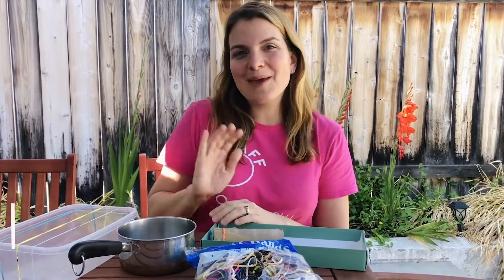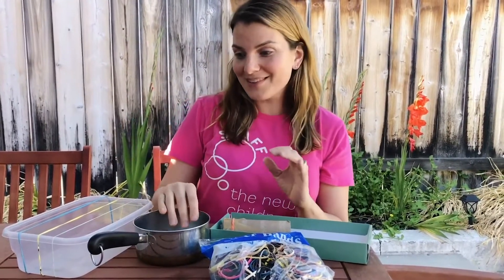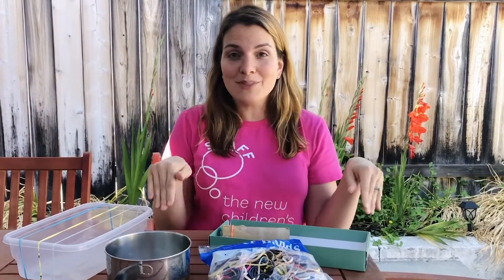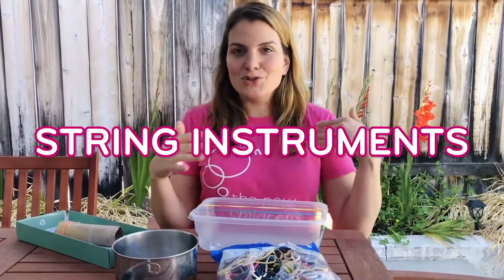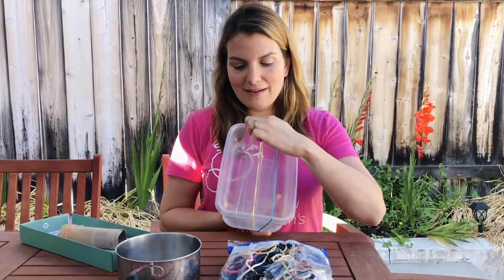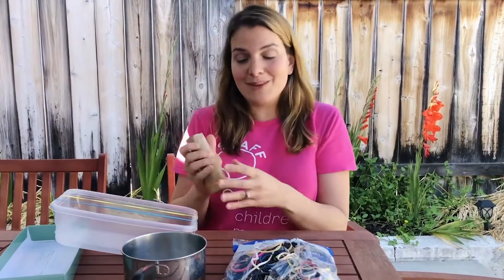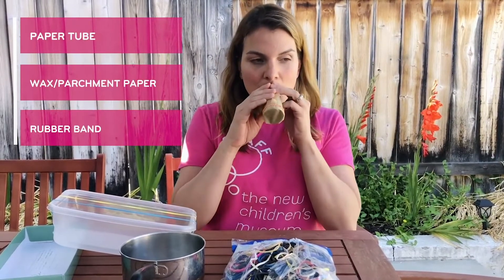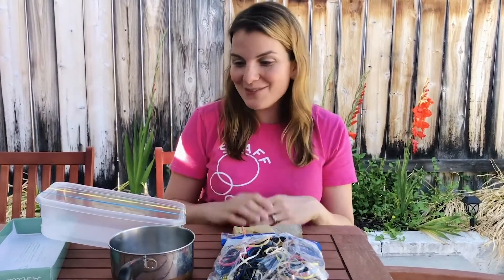Toddler Time at Home: (Almost) Ready-to-Go Instruments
For this Toddler Time at Home, we will be learning how to make (almost) ready-to-go instruments! Join us every Friday at 10am for Toddler Time!